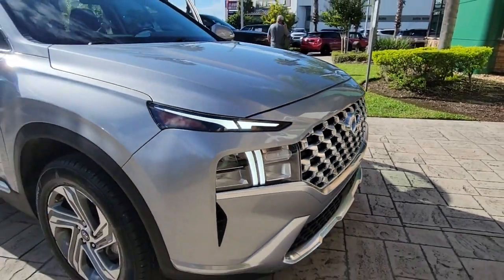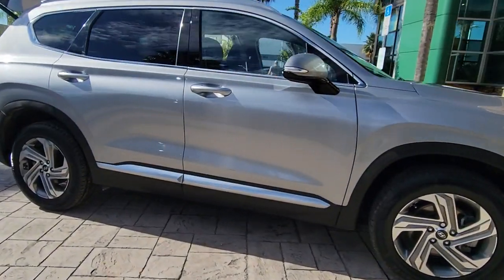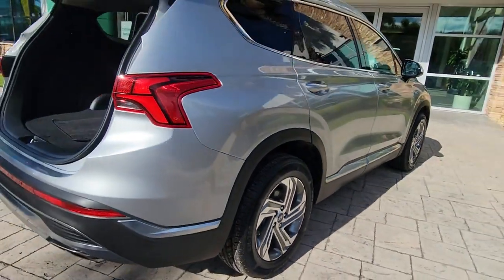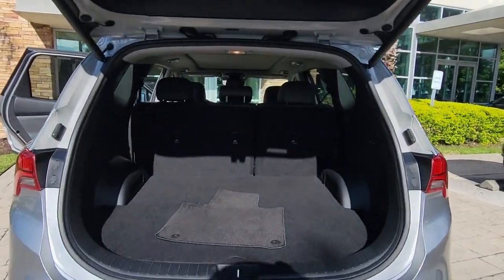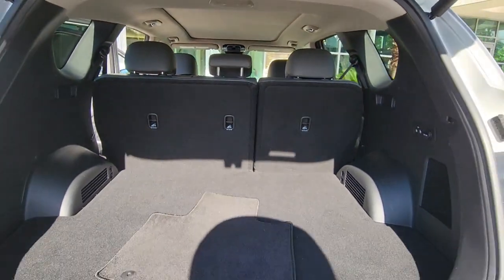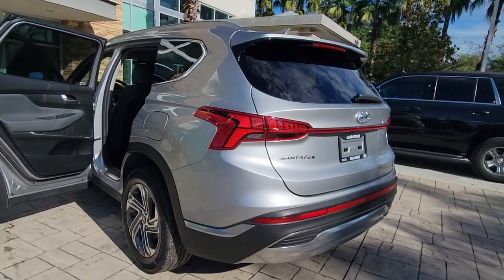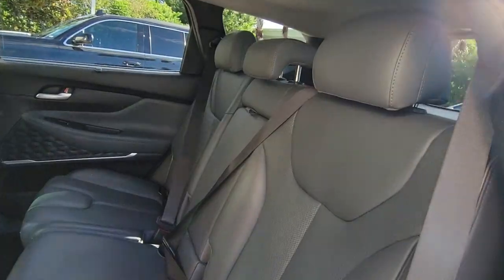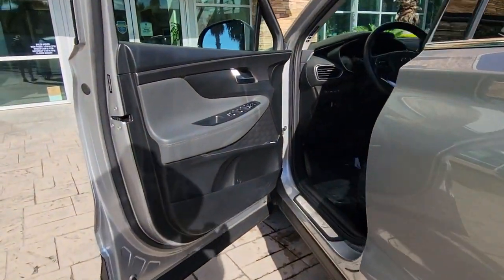2021 Hyundai Santa Fe Winter Park, Clermont, Sanford, Daytona, Apopka, FL MH309694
Used 2021 Hyundai Santa Fe
2021 Hyundai Santa Fe SEL - Stock#: MH309694 - VIN#: 5NMS34AJ7MH309694

199 S Lake Destiny Dr

FUEL EFFICIENT 28 MPG Hwy/25 MPG City! SEL trim. CARFAX 1-Owner, GREAT MILES 19,821! Heated Seats, Sunroof, Navigation, CONVENIENCE + PREMIUM PACKAGE, Alloy Wheels, Back-Up Camera, Blind Spot Monitor. KEY FEATURES INCLUDE: Heated Driver Seat, Back-Up Camera, Aluminum Wheels, Blind Spot Monitor, Heated Seats Hyundai SEL with SHIMMERING SILVER exterior and GRAY interior features a 4 Cylinder Engine with 191 HP at 6100 RPM*. OPTION PACKAGES: CONVENIENCE + PREMIUM PACKAGE Option Group 02, LED Taillights, 12.3 LCD Instrument Cluster, Power Release 2nd Row Seats, Manual Rear Side Sunshades, Digital Key, Side Mirrors w/Turn Signal Indicators, Puddle Lamps, Acoustic-Laminated Front Side Windows, Leather Wrapped Steering Wheel, Dual Automatic Temperature Control, clean air ionizer and predictive logic, Hands-Free Smart Liftgate w/Hands-Free Auto Open, Auto-Dimming Inside Rearview Mirror, Homelink, Ultrasonic Rear Occupant Alert, Option Group 03, 6-Way Power Passenger Seat, Premium Door Sill Plates, Lane Following Assist, Panoramic Sunroof, Highway Drive Assist I, LED Interior Lights, Radio: AM/FM/MP3 harman/kardon Display Audio, 630 Watts, 10.25 wide touchscreen, Apple CarPlay and Android Auto, Bluetooth hands-free w/wireless. BUY WITH CONFIDENCE: AutoCheck One Owner VISIT US TODAY: All advertised prices and offers exclude a dealer fee of $999, tax, tag, title, registration and electronic titling fees. Out of state buyers are responsible for all state, county, city taxes and fees, as well as title/registration fees in the state that the vehicle will be registered. All advertised prices and offers exclude a dealer fee of $999, tax, tag, title, registration and electronic titling fees. Out of state buyers are responsible for all state, county, city taxes and fees, as well as title/registration fees in the state that
GRAY  LEATHER SEAT TRIM,GRAY  YES ESSENTIALS STAIN-RESISTANT CLOTH SEAT TRIM,FIRST AID KIT,CONVENIENCE + PREMIUM PACKAGE  -inc: Option Group 02  LED Taillights  12.3 LCD Instrument Cluster  Power Release 2nd Row Seats  Manual Rear Side Sunshades  Digital Key  Side Mirrors w/Turn Signal Indicators  Puddle Lamps  Acoustic-Laminated Front Side Windows  Leather Wrapped Steering Wheel  Dual Automatic Temperature Control   clean air ionizer and predictive logic  Hands-Free Smart Liftgate w/Hands-Free Auto Open  Auto-Dimming Inside Rearview Mirror  Homelink  Ultrasonic Rear Occupant Alert  Option Group 03  6-Way Power Passenger Seat  Premium Door Sill Plates  Lane Following Assist  Panoramic Sunroof  Highway Drive Assist I  LED Interior Lights  Radio: AM/FM/MP3 Harman Kardon Display Audio  630 Watts  10.25 wide touchscreen  Apple CarPlay and Android Auto  Bluetooth hands-free w/wireless audio streaming  voice recognition  steering wheel audio  cruise and phone controls  dual front USB ports  SiriusXM  HD Radio  Blue Link connected car system  12 speakers including subwoofer  exte,SHIMMERING SILVER,CARPETED FLOOR MATS,CARGO TRAY,Front Wheel Drive,Power Steering,ABS,4-Wheel Disc Brakes,Brake Assist,Aluminum Wheels,Tires - Front All-Season,Tires - Rear All-Season,Temporary Spare Tir